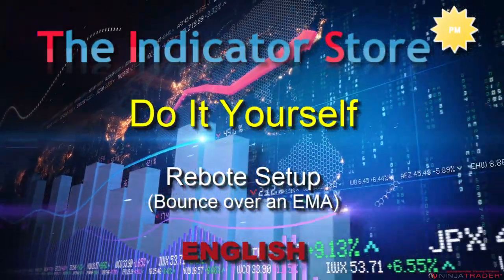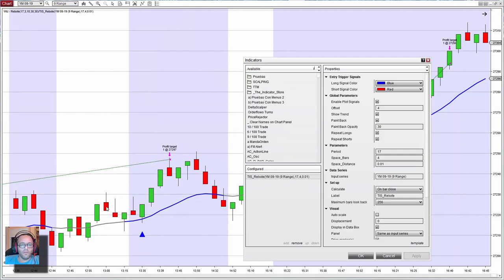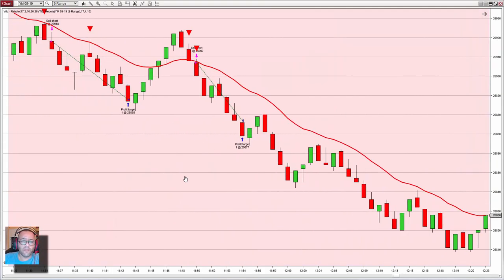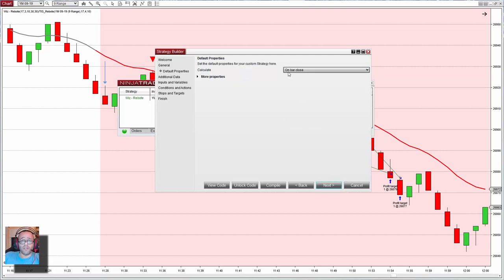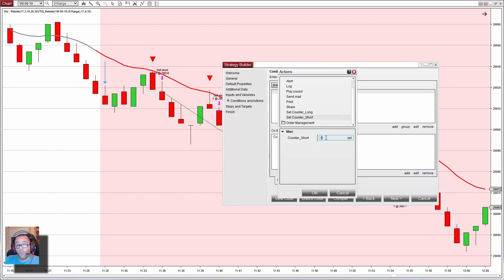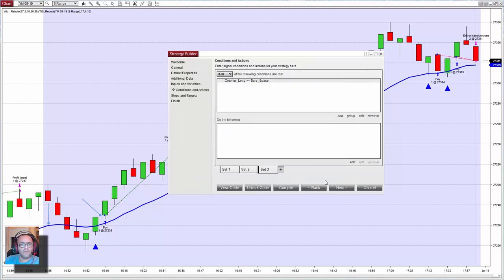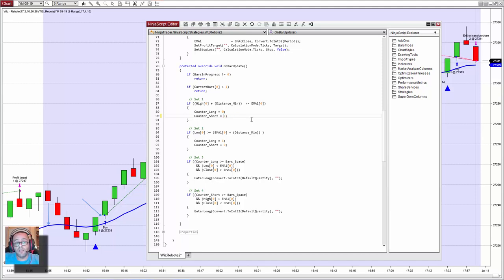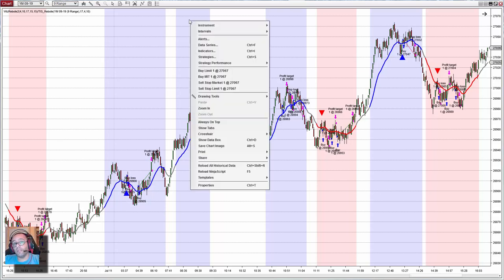Do It Yourself - Rebote Setup ; A New EMA Bounce Setup for NinjaTrader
On this video I explain a new method to trade bounces over a Line which I called the Rebote Setup.